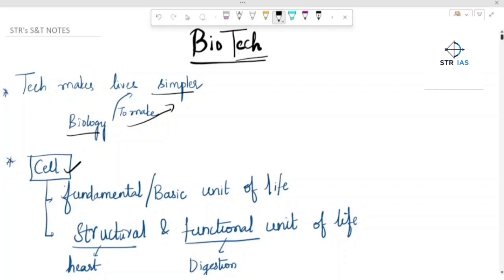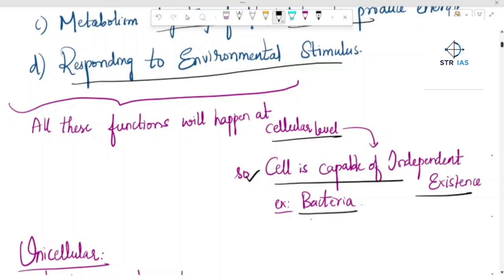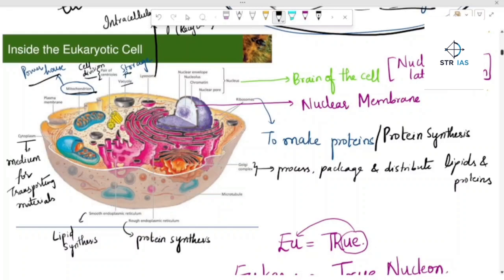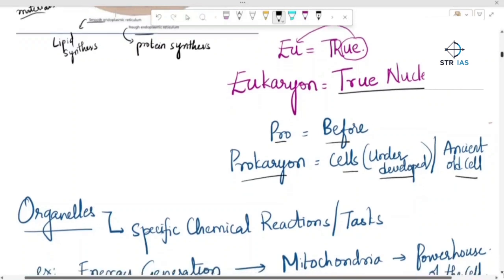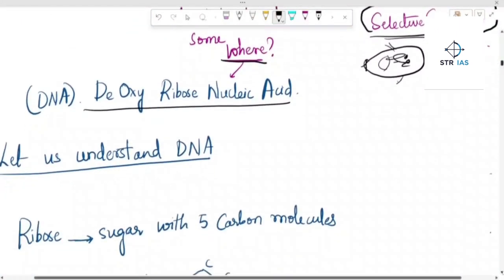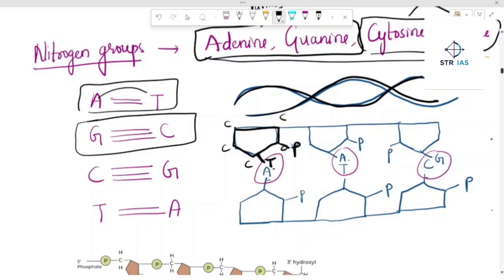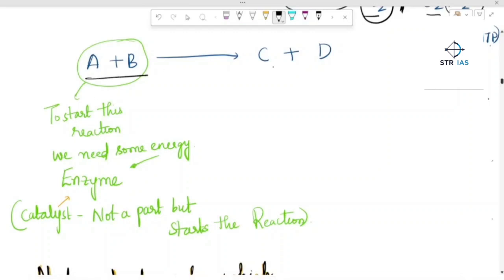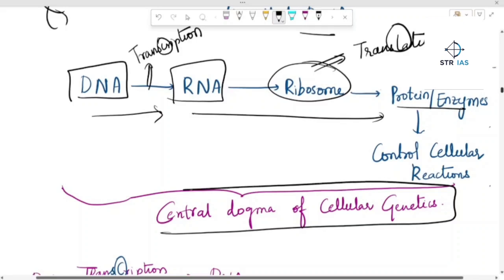Science and technology for UPSC Biotechnology lecture 1. Cell and it's cell organelles.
cell and it's organelles.
why it is structural or functional unit of life.
mitochondria - powerhouse
vacuole - storage
ribosomes - protein synthesis during translation
centrosomes - cell division
endoplasmic reticulum
nucleus - brain of the cell.
DNA
RNA
amino acids
nitrogen based pairs
Cytosine
guanine